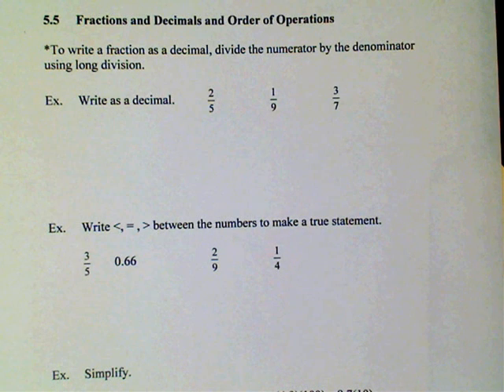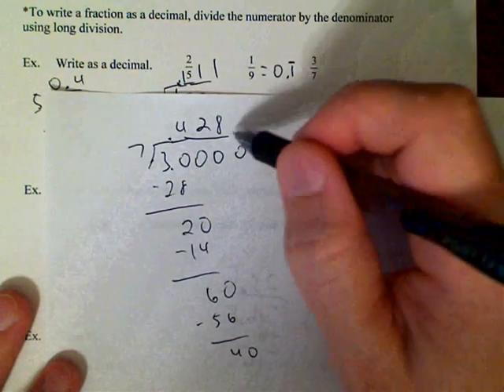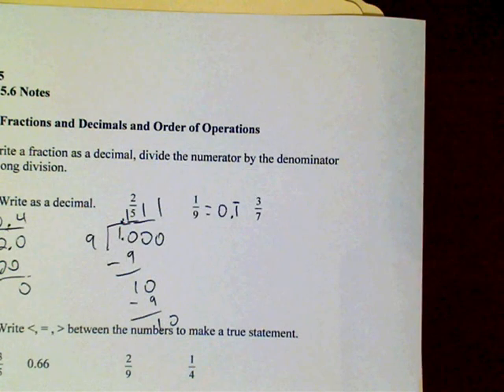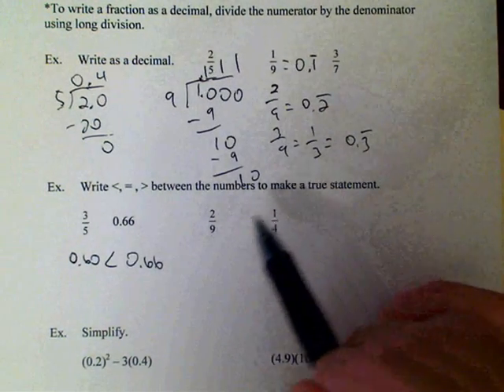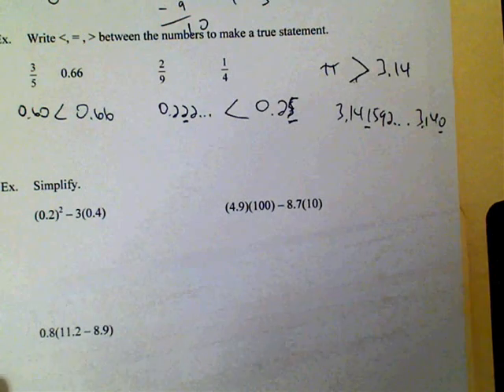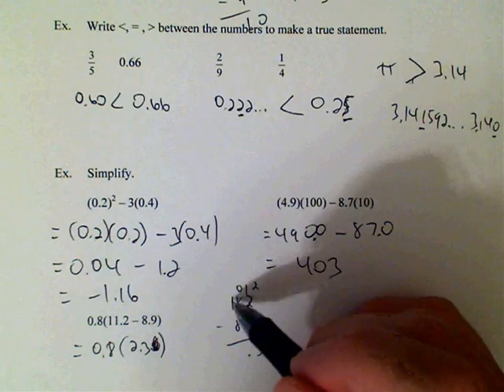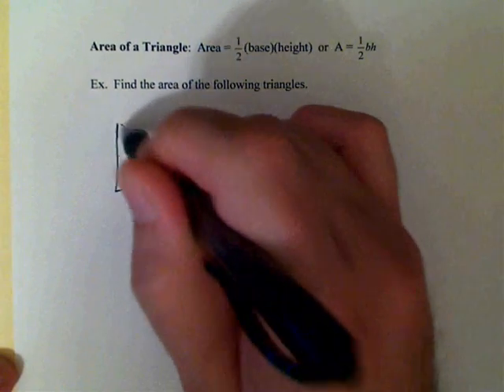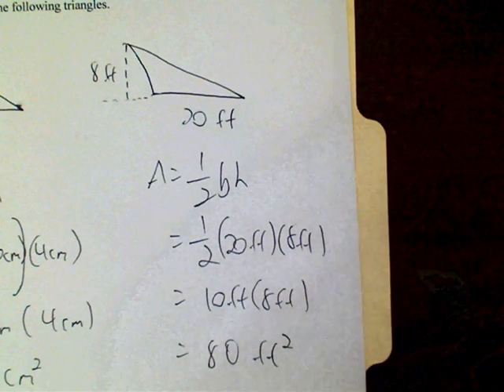55 5-5 FRACTIONS AND DECIMALS AND ORDER OF OPERATIONS .wmv